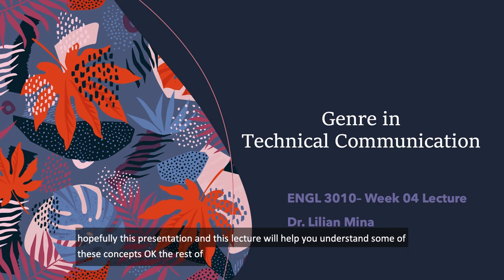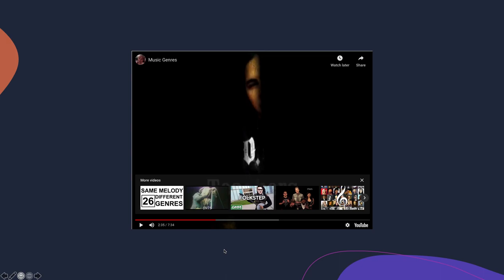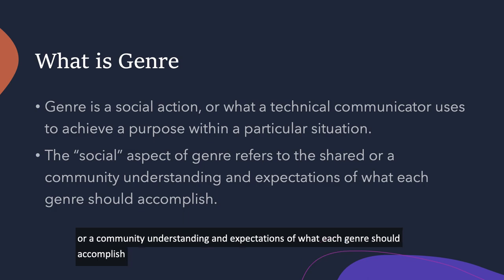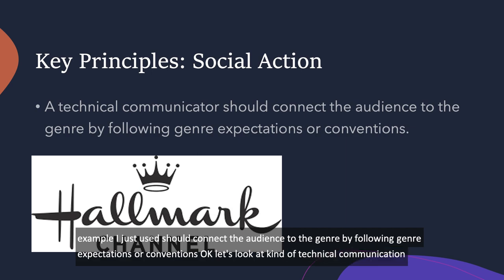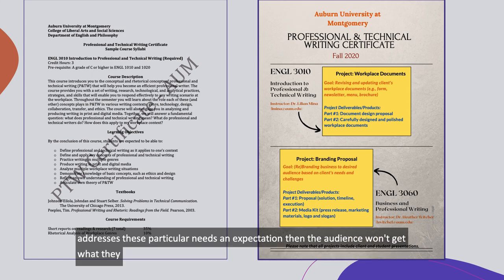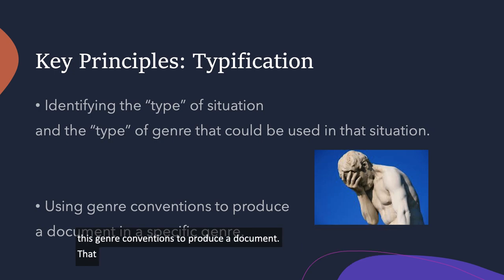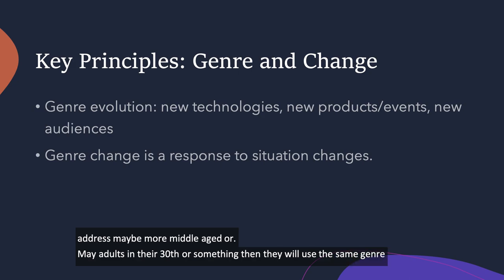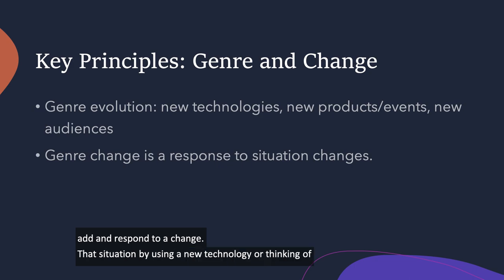Genre in Technical Communication Week 04 Lecture